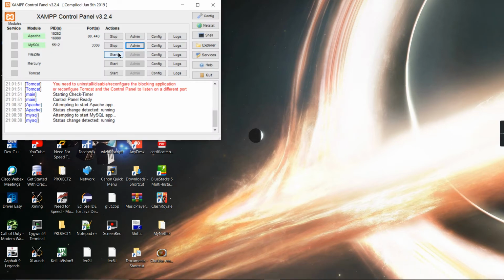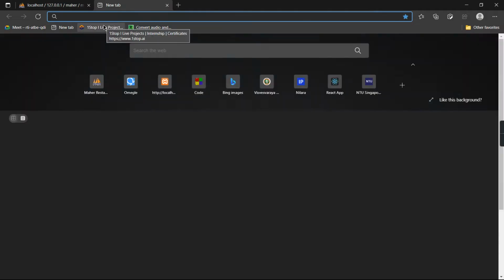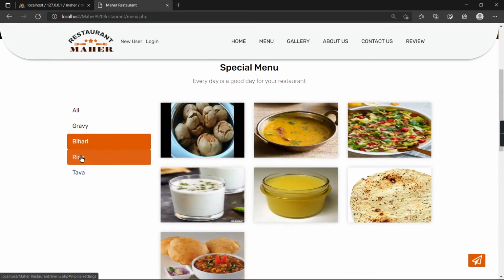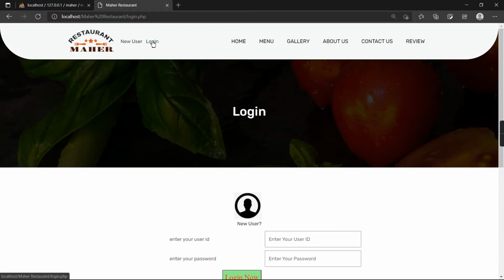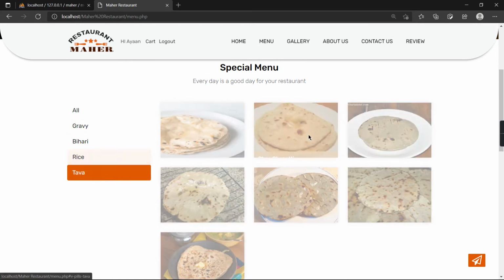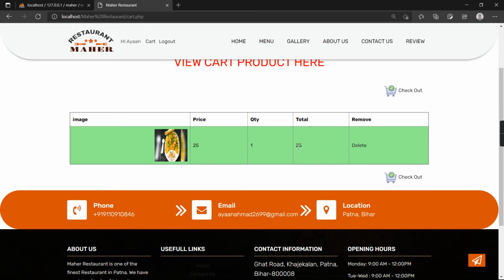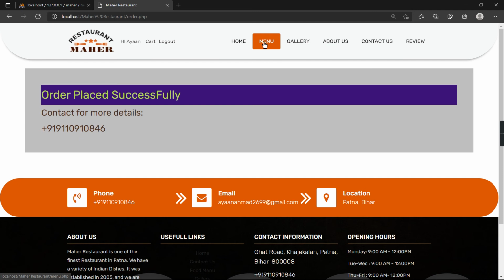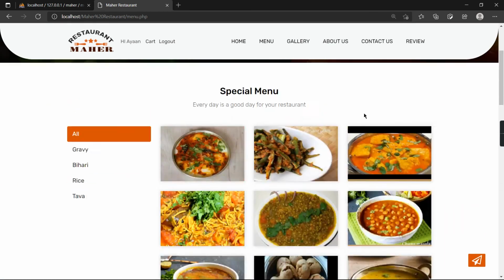Restaurant Management System Part-1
I have developed this website using XAMMP server, PHP, MySQL, HTML, CSS and JS. This is a responsive webpage where users can order their favourite food items by getting themselves registered.